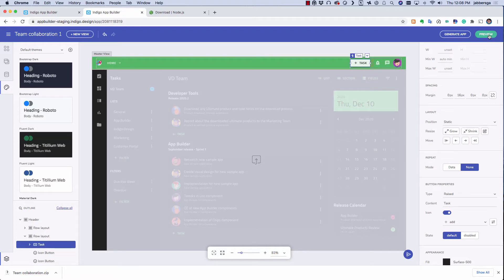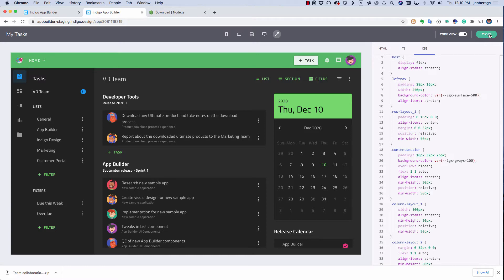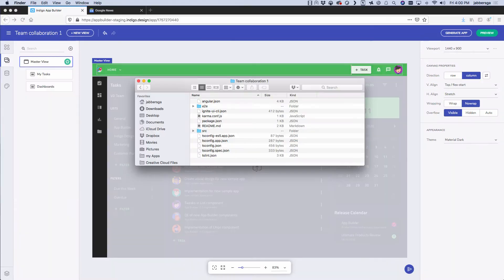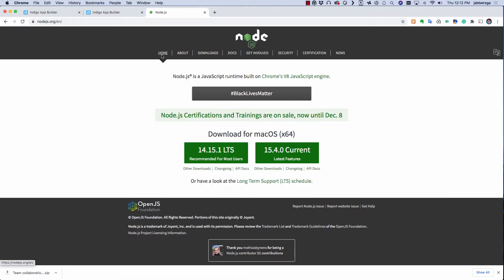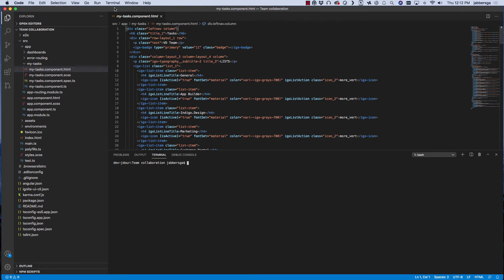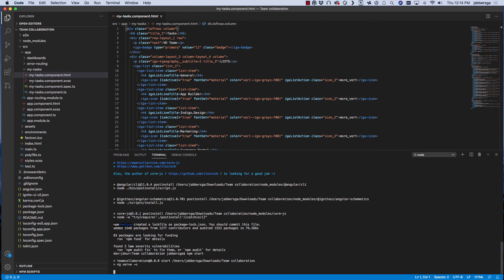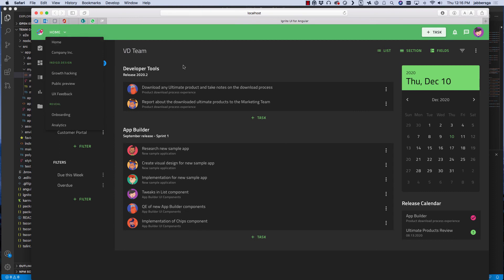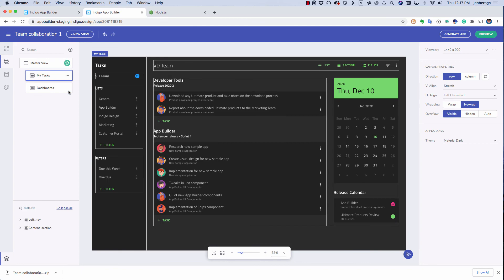Preview and Generate App Code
Indigo.Design App Builder is a focused design to code solution. This means that whatever you design is immediately available to you as code. When you are ready, you can generate the entire app code to continue in your favorite IDE without worrying about rework and hand-offs.

In this video, we will show how you how you can preview your application and the source code, in real time while you are building it. Then, when you are ready, how you can quickly and easily generate production ready code and run it in Visual Studio Code or your favorite IDE.

Indigo.Design App Builder is a complete design to code solution that enables you to design and build web-apps directly in cloud, using a visual builder with real UI components and controls, and then generate, production-ready Angular code.

Topics covered include:

• Previewing your app and code during design
• Generating the code for your application
• Running your code in Visual Studio Code or another IDE

Indigo.Design App Builder is currently available as a public preview.

Blog: Announcing Indigo.Design App Builder: Build Real Web Apps Blazing Fast in the Cloud